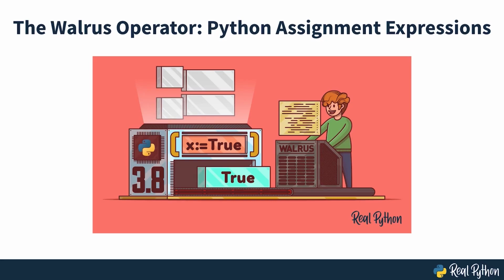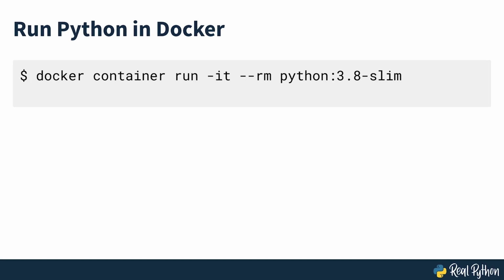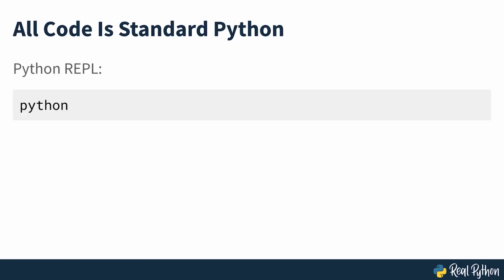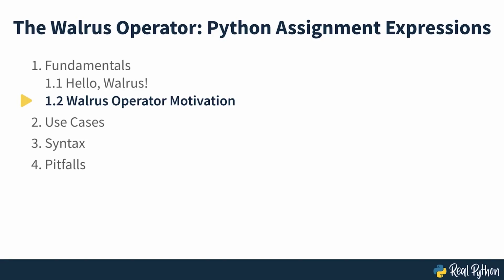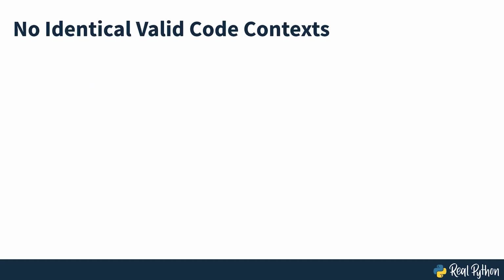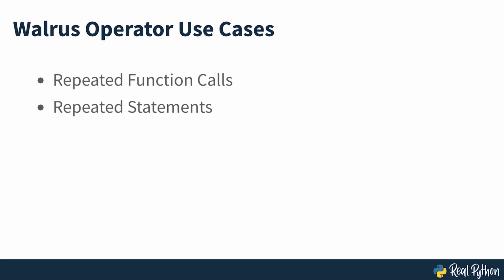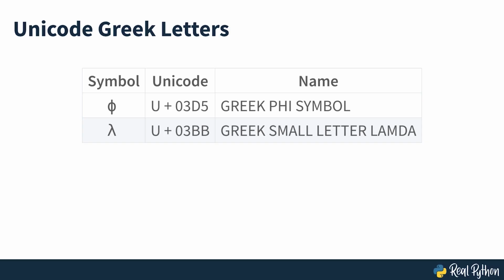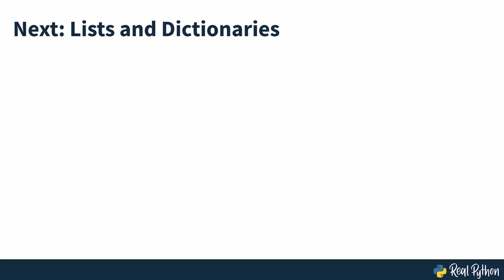What are Python Assignment Expressions and Using the Walrus Operator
Each new version of Python adds new features to the language. For Python 3.8, the biggest change is the addition of assignment expressions. Specifically, the := operator gives you a new syntax for assigning variables in the middle of expressions. This operator is colloquially known as the walrus operator.

You’ll learn some of the motivations for the syntax update and explore some examples where assignment expressions can be useful.

You’ll learn how to:
- Identify the walrus operator and understand its meaning
- Understand use cases for the walrus operator
- Use assignment expressions to debug complex functions